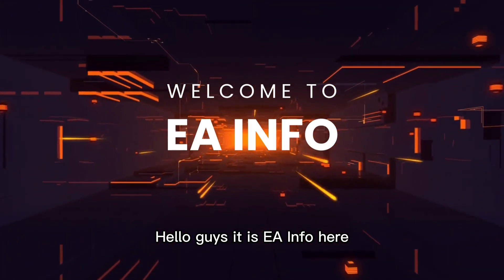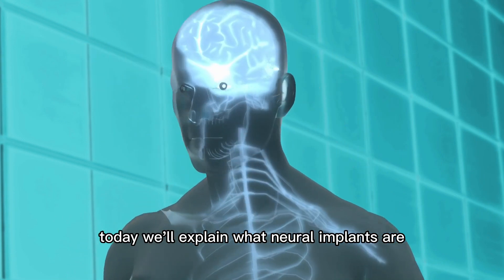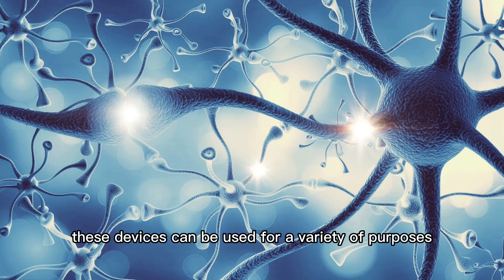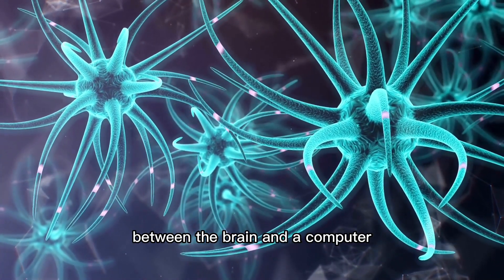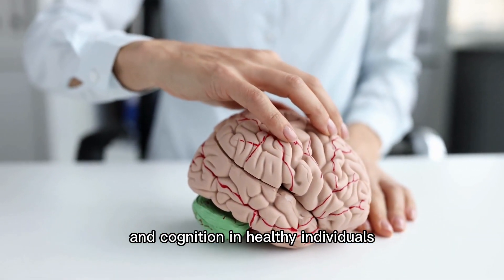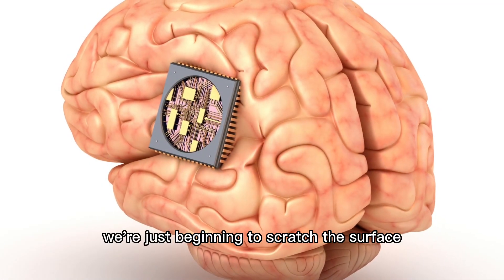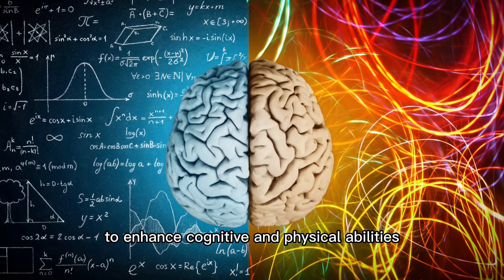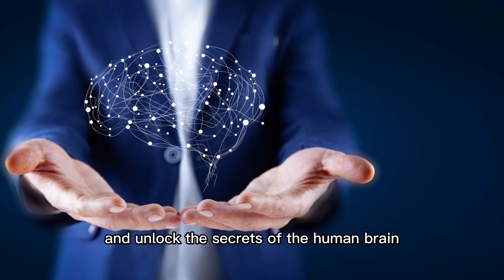Neural Implants: The Next Generation of Technology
Hello guys!

In this video, we'll be exploring one of the most exciting and cutting-edge technologies in neuroscience today. We'll explain what neural implants are, how they work, and the amazing ways they can be used to enhance cognitive and physical abilities. We'll also take a look at the future of neural implants and the possibilities that lie ahead.